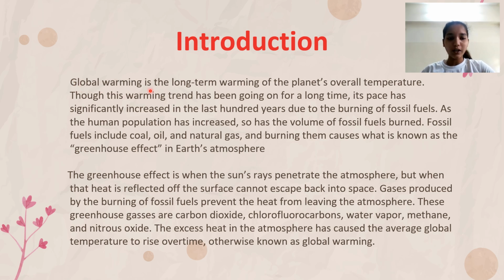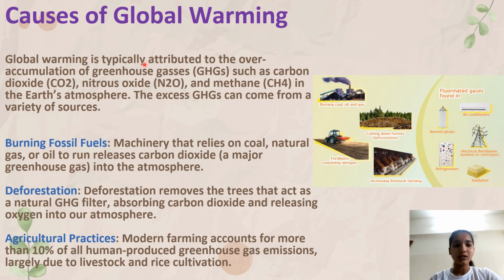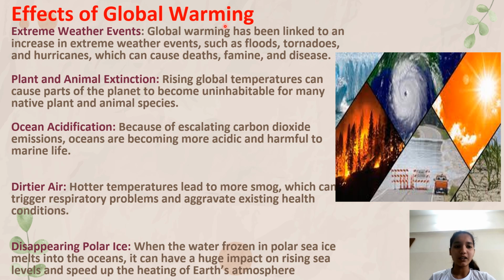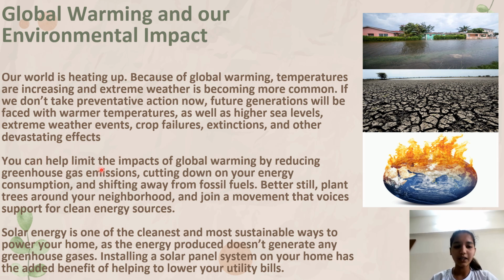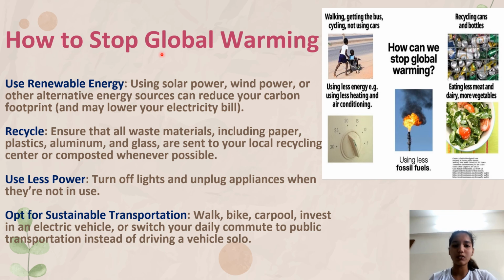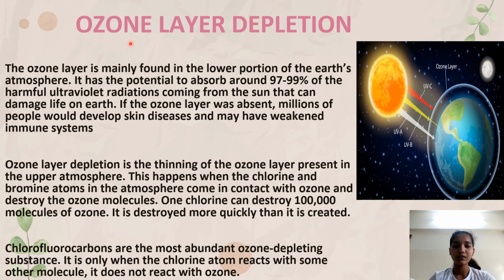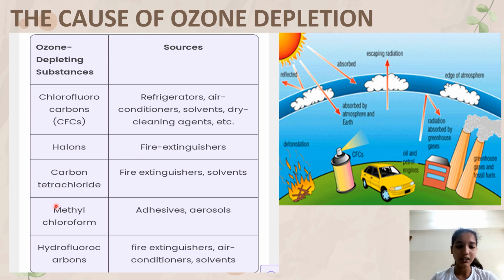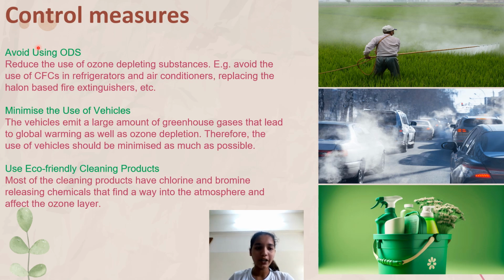Global Warming And Ozone Layer Depletion